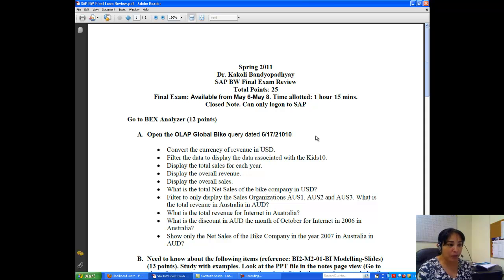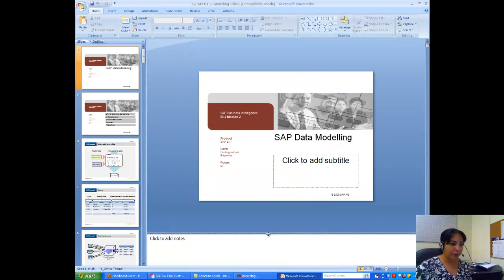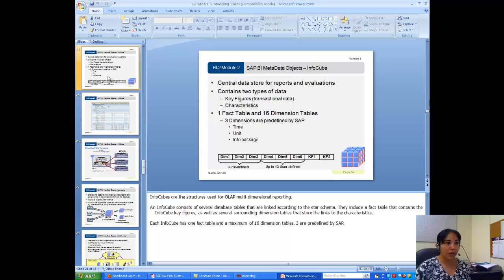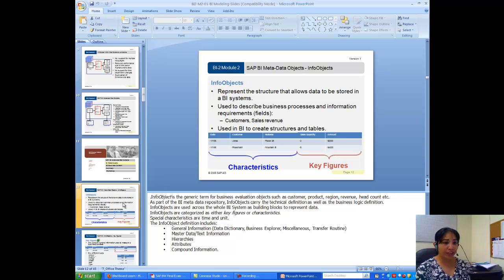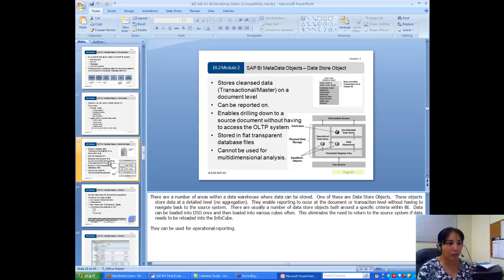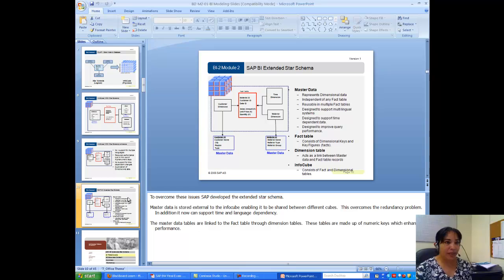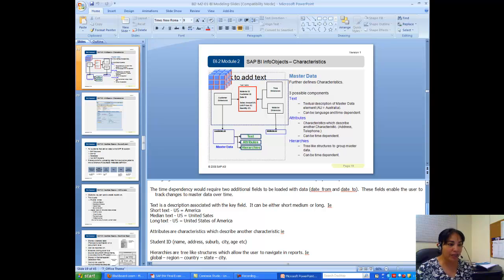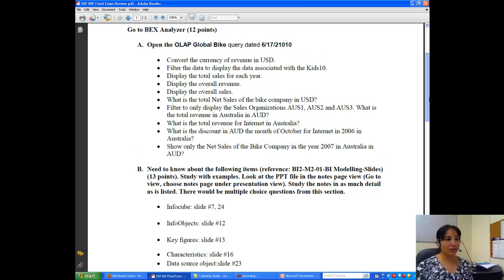Final exam review